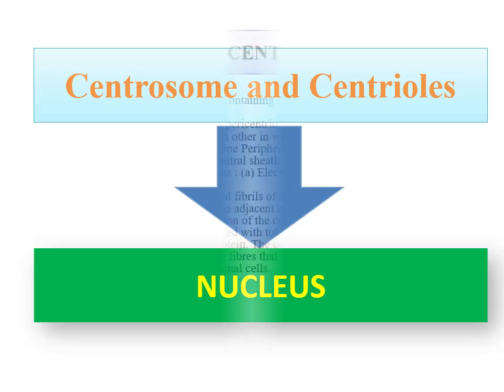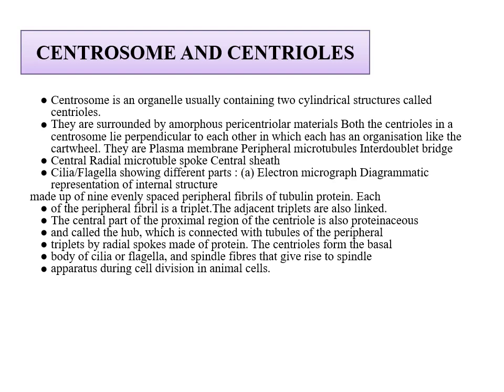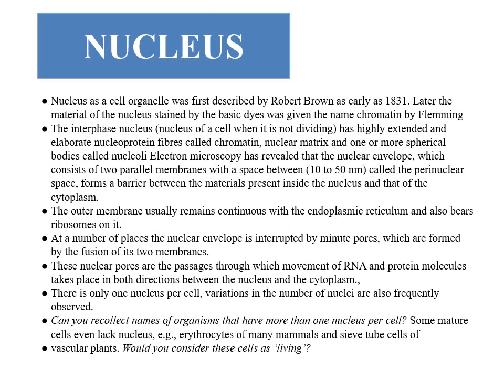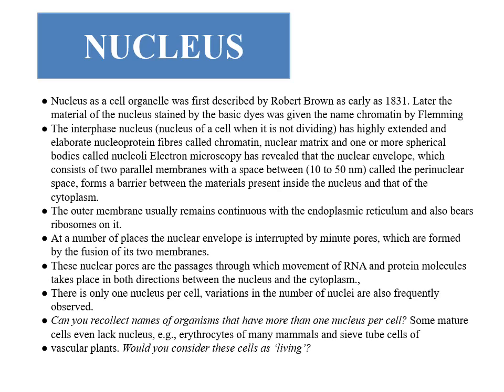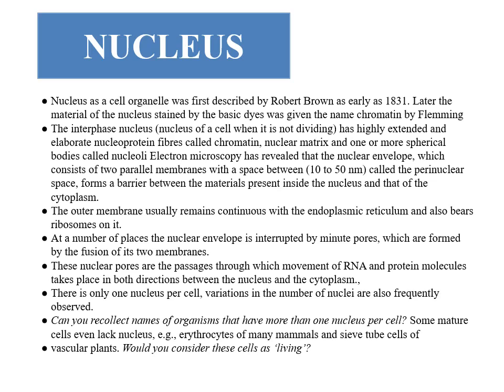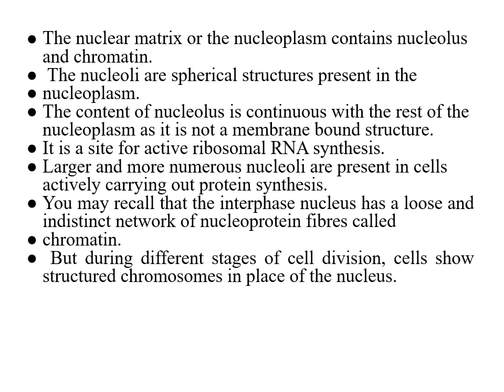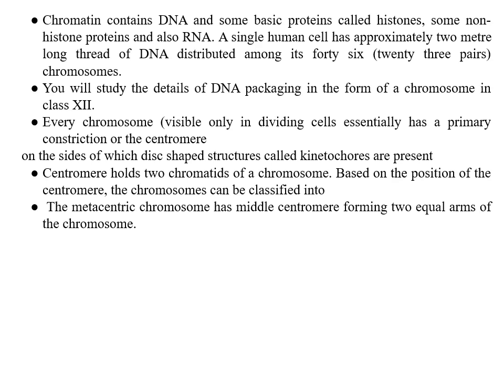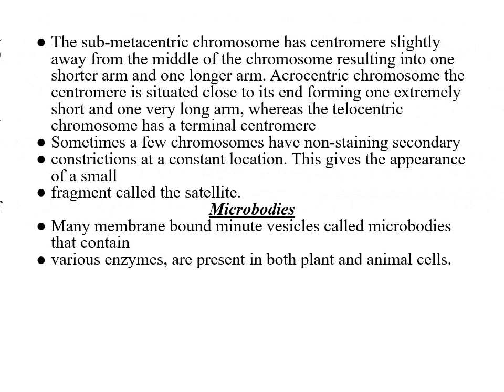Centrosome and Centrioles and NUCLEUS I CSIR NET I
This lecture explain about Centrosome and Centrioles
NUCLEUS for CSIR NET preparation
Please ask if you have question